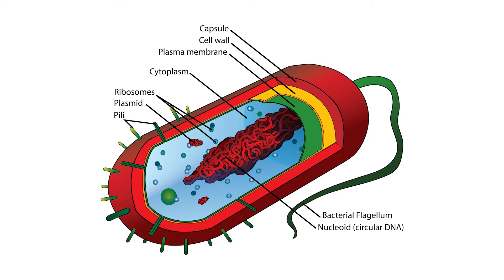3 Evolution and Design - Argument Against Intelligent Design Scharp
Science & Religion (PSR3)
3  Evolution and Design - Argument Against Intelligent Design - Kevin Scharp